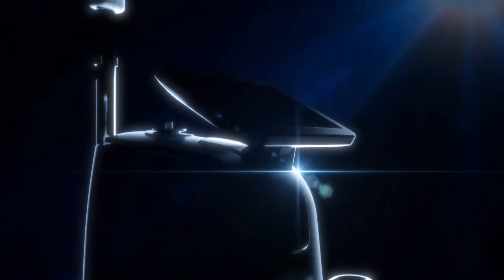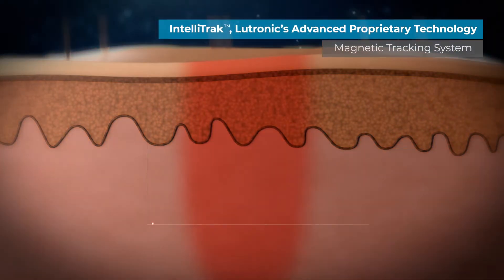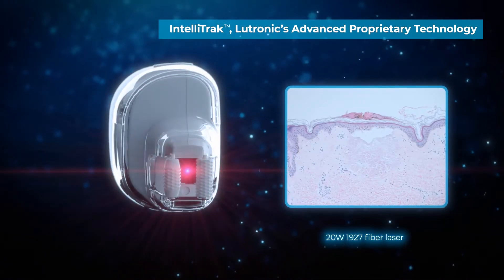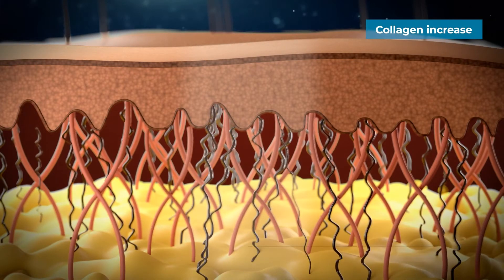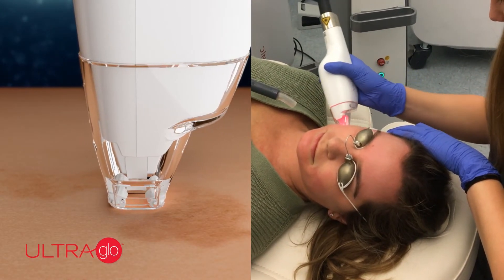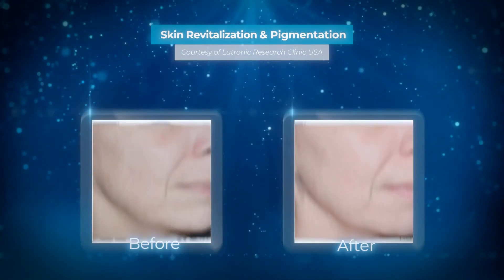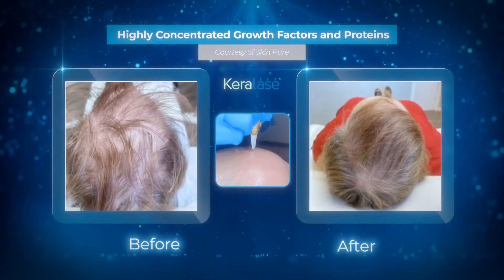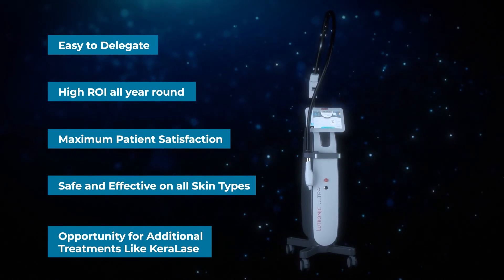Lutronic ULTRA, Advanced Non-ablative Resurfacing Laser